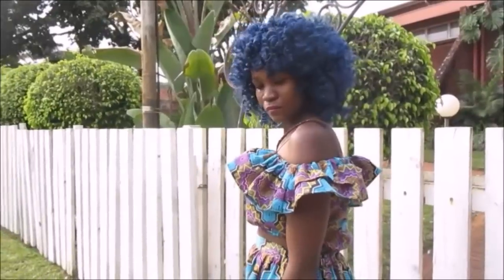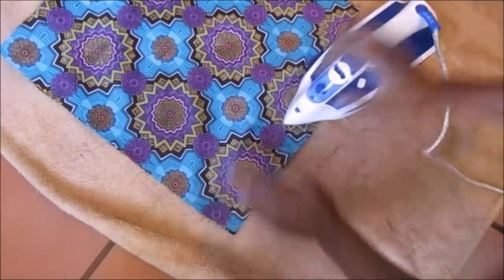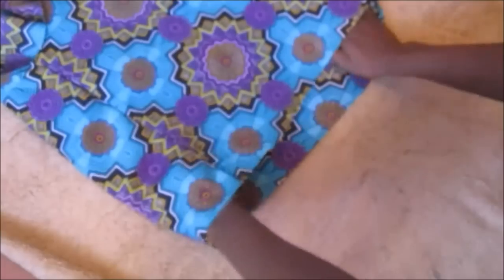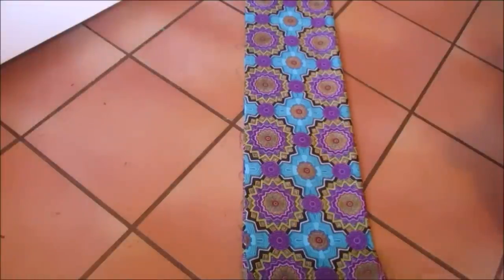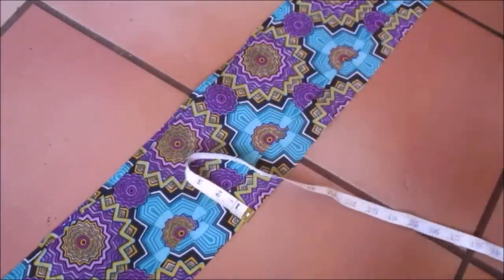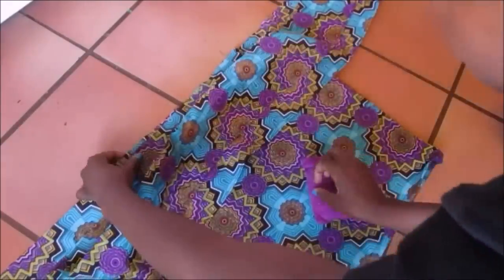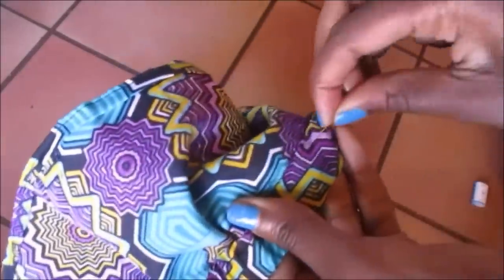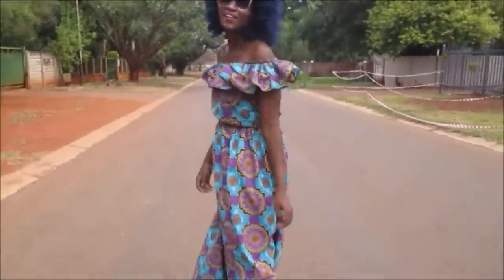DIY Off Shoulder TOP African Print ANKARA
♥Facebook Beautarie Beautique/Beautarie African fashion

♦Filmed on Canon ixus♦
♦Edited on movie maker♦